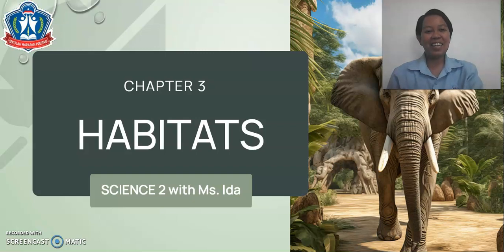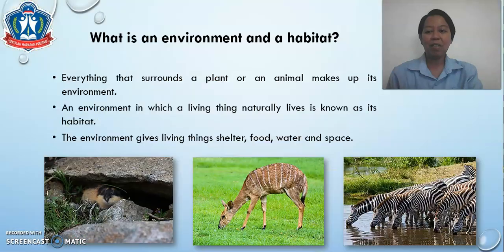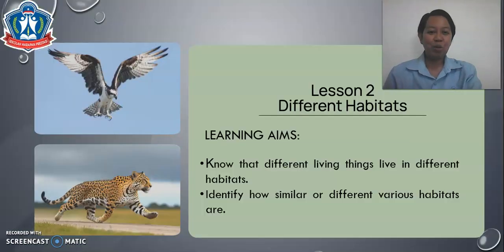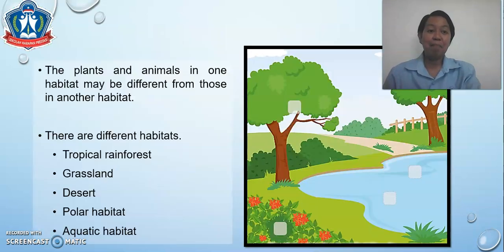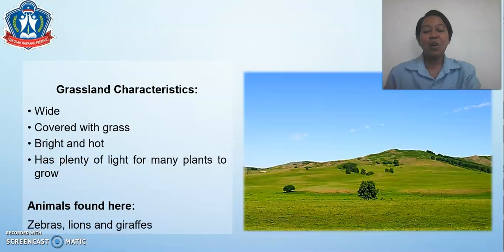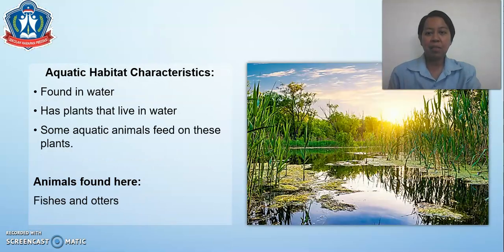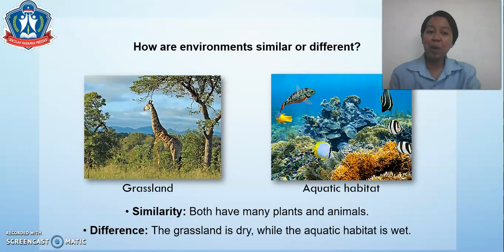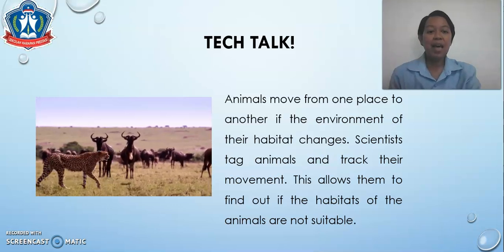Science 2 Chapter 3 Habitats